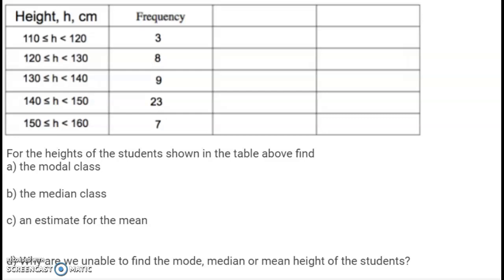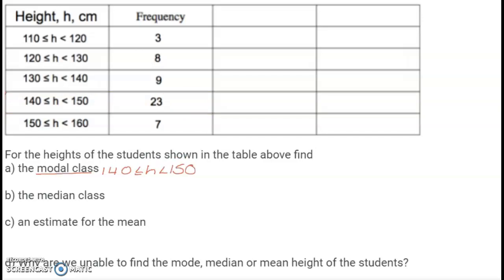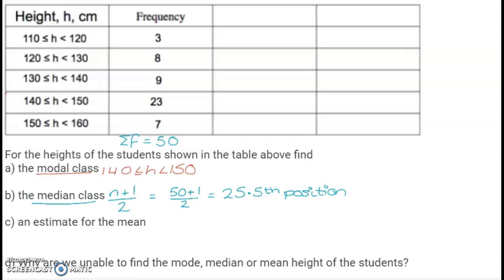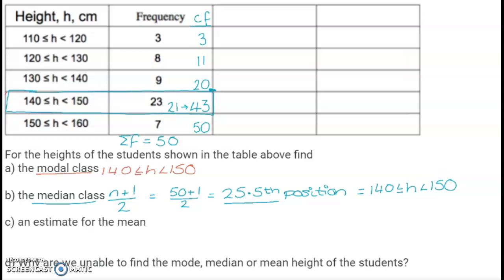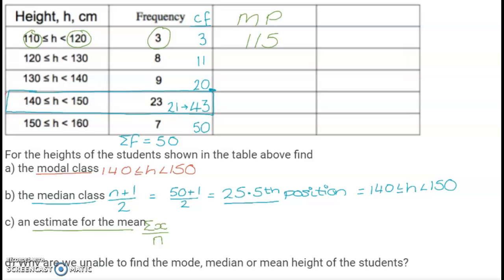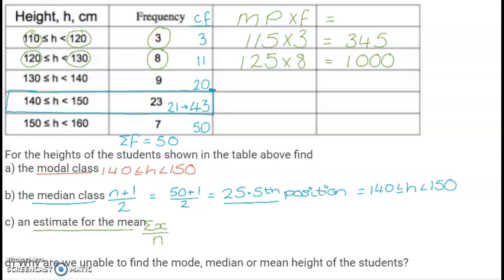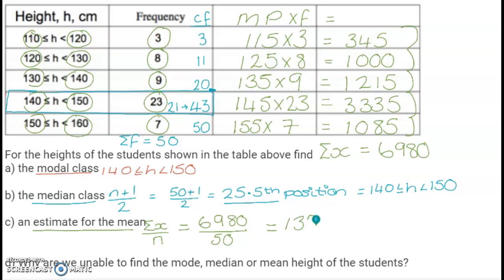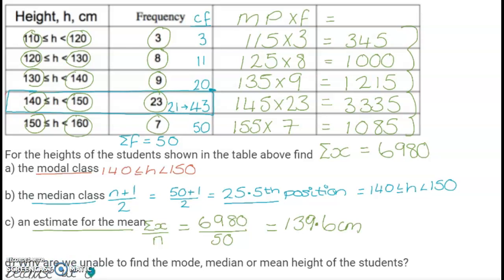GCSE Statistics: Averages from a grouped frequency table